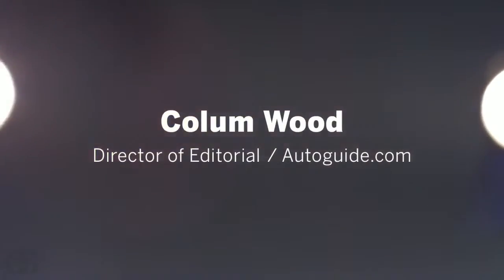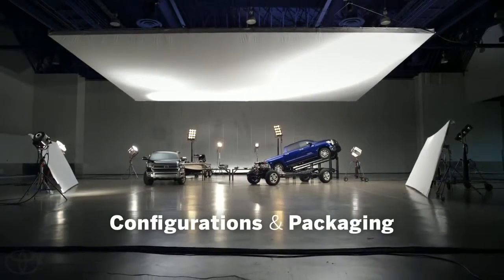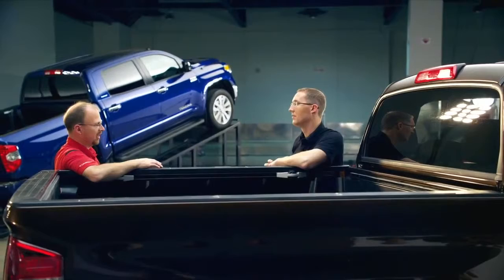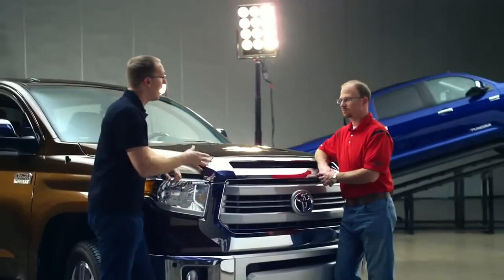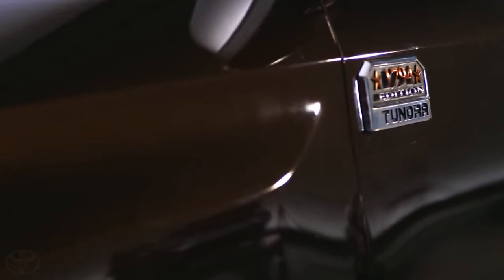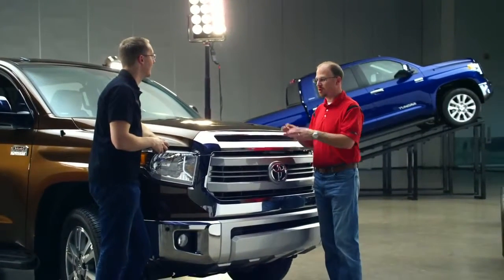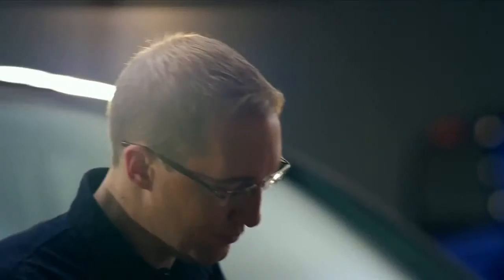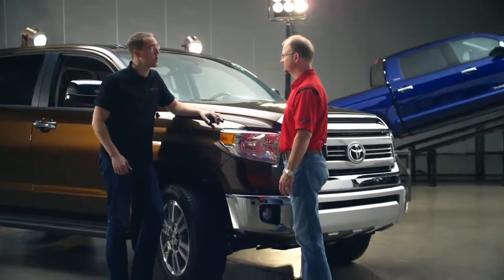Tundra Design Configuration & Packaging 2014 Toyota Tundra